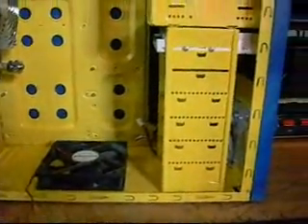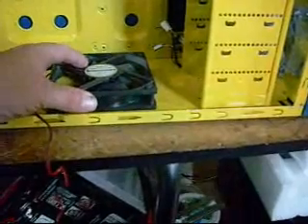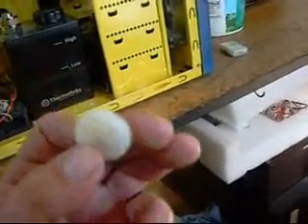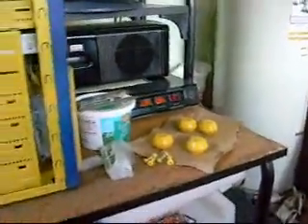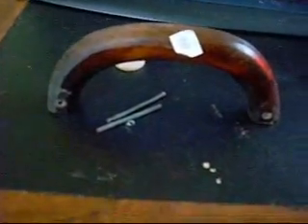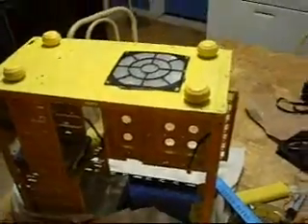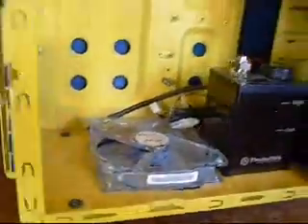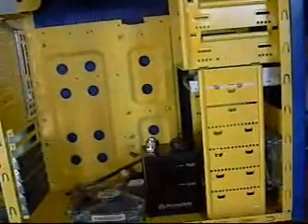New water cooling project video 5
part 5 of water cooling project